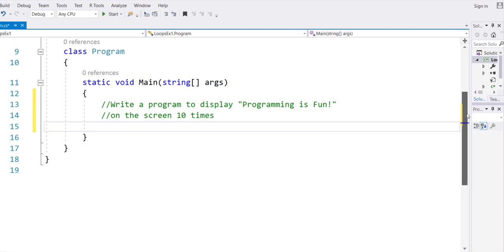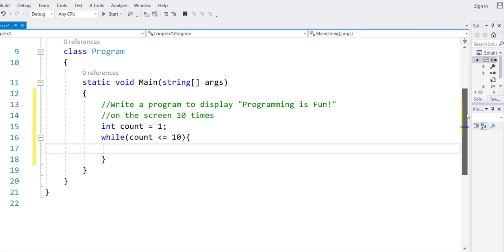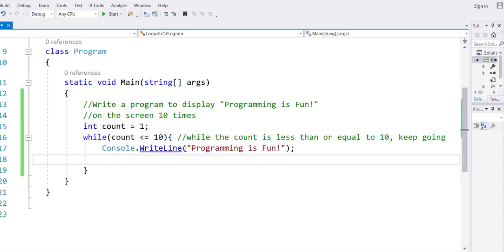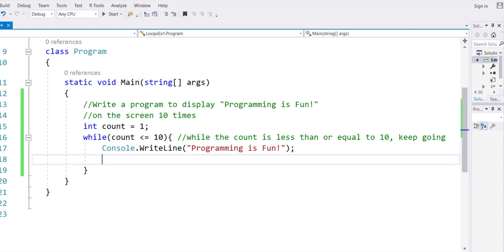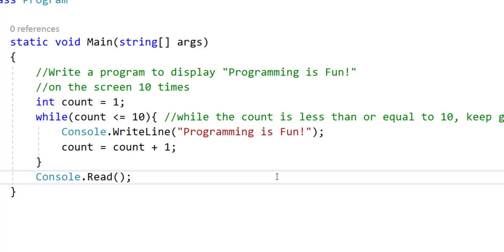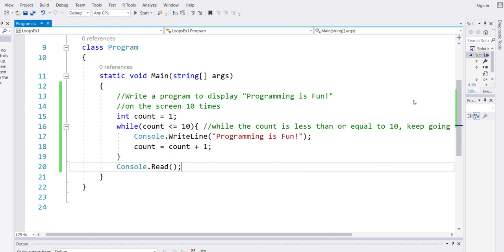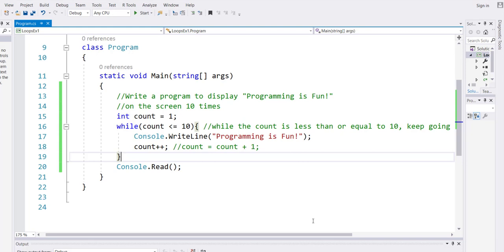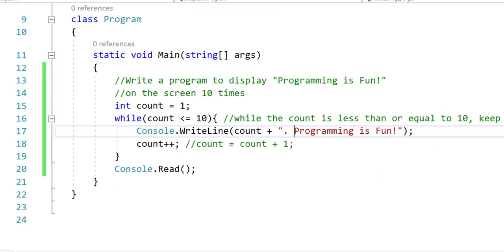While Loop C Sharp Programming